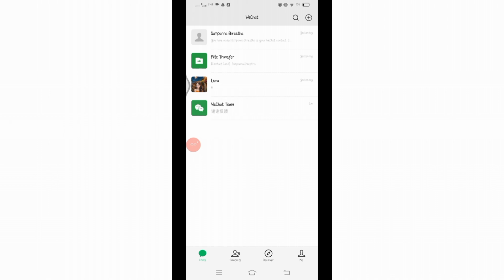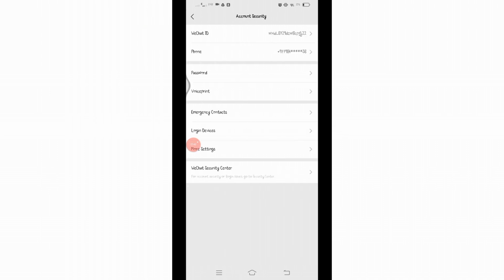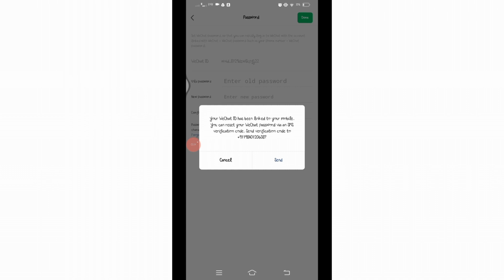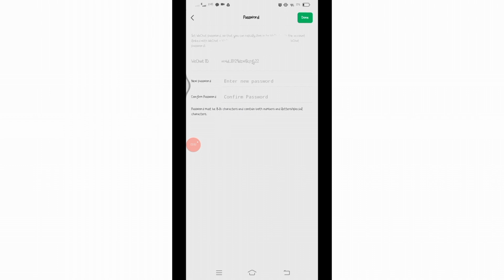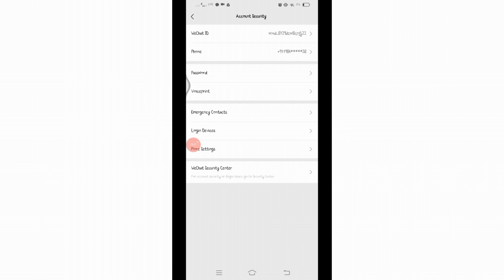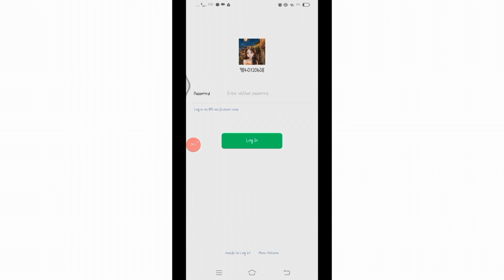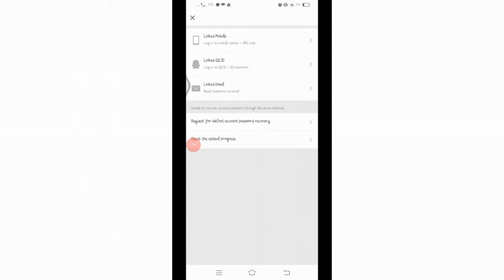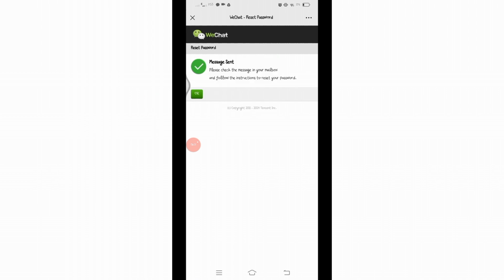How to Reset Your Password on WeChat 2024? Recover WeChat Password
Locked out of your WeChat account? Don't worry, resetting your password is easier than you think! In this tutorial, learn the step-by-step process to regain access to your WeChat account by resetting your password. Watch now to ensure your account security and regain control of your WeChat account!

Hey EveryOne!